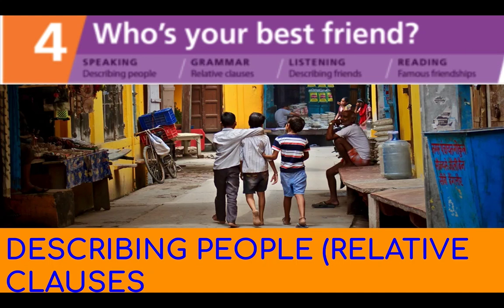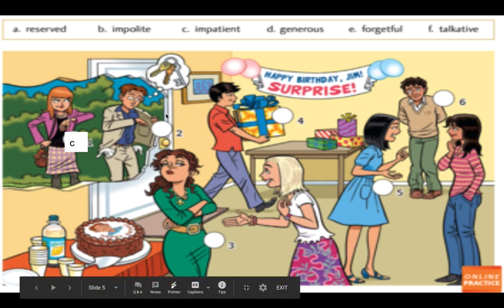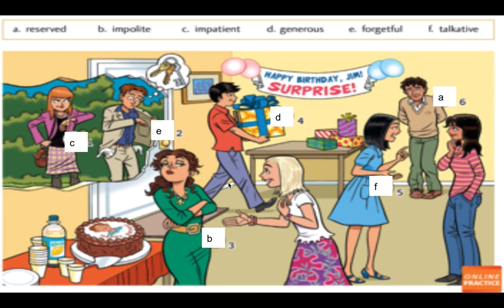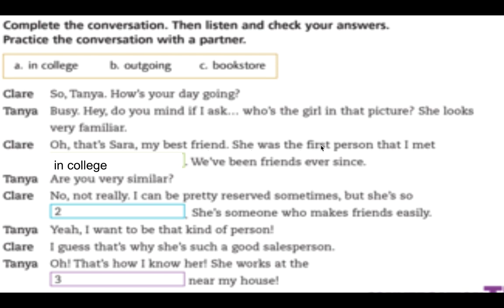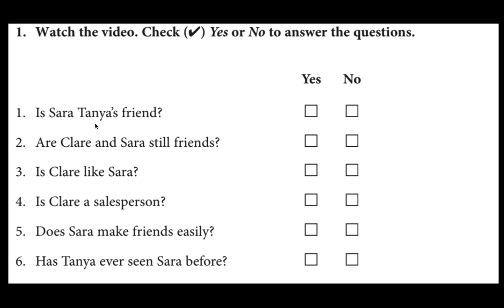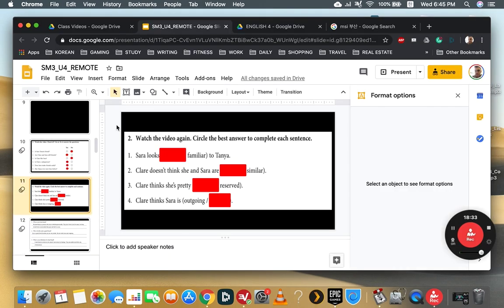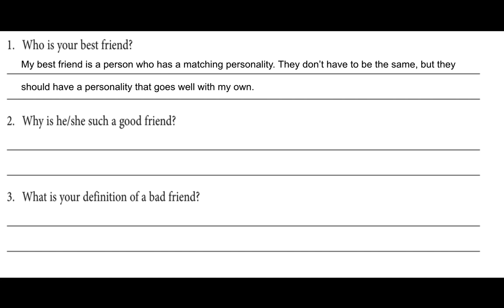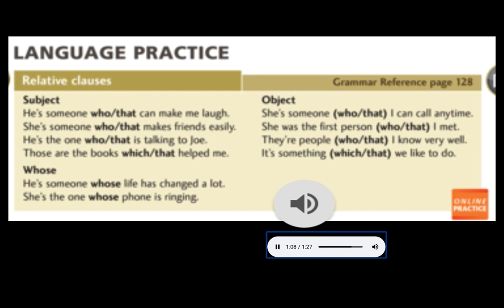영어4 4주 1차시